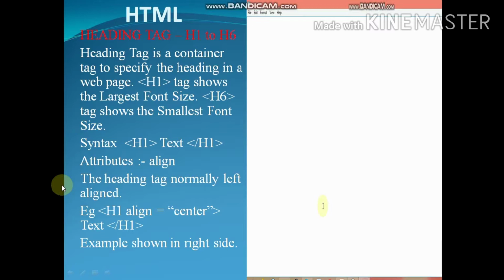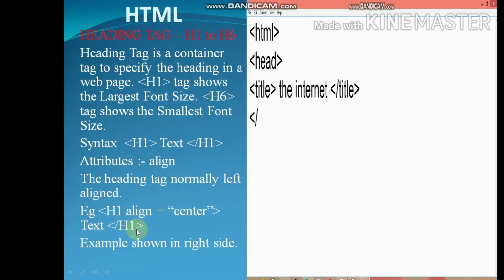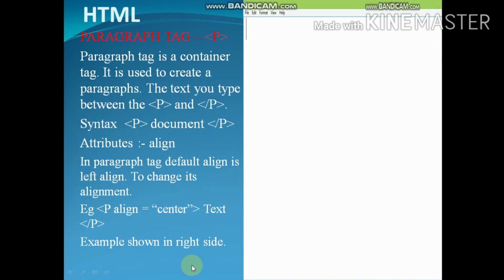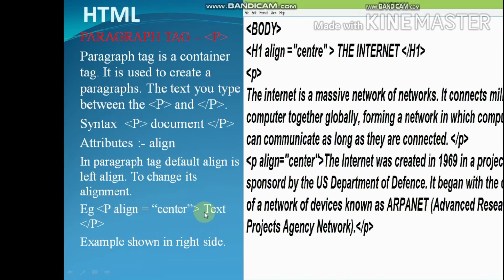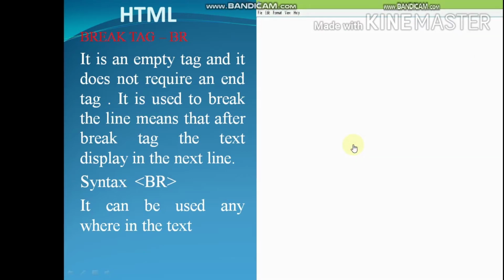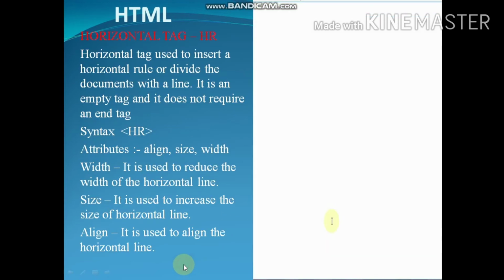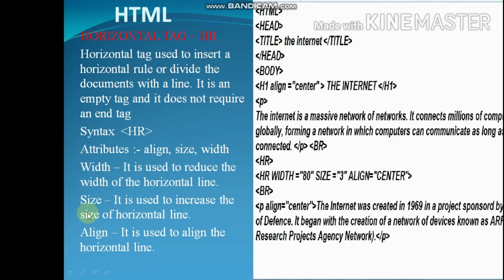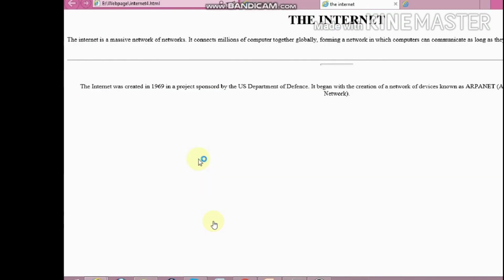CBSE | Class 10 | HTML | Use of Tags and Attributes for creating webpage.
Heading Tag, Paragraph Tag , Break Tag, Horizontal Tag